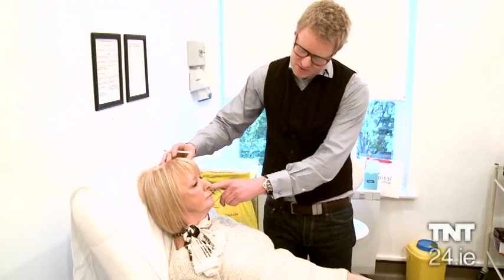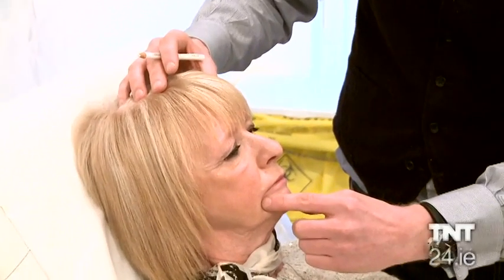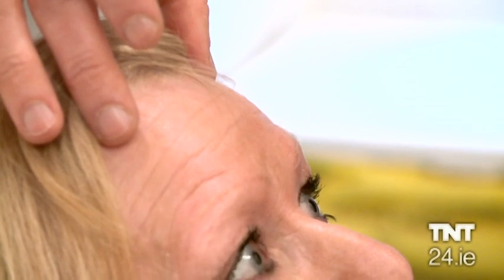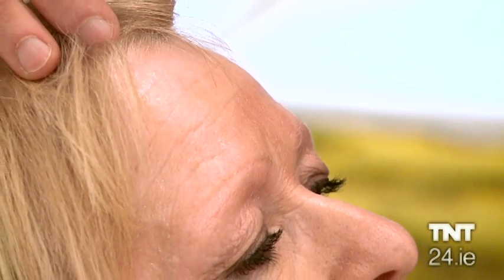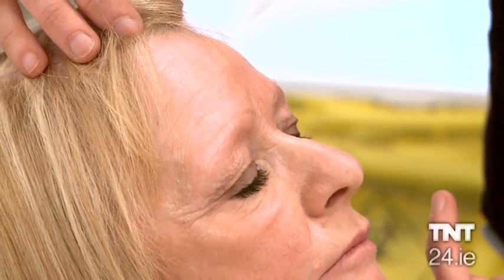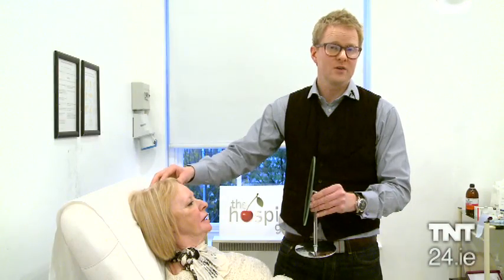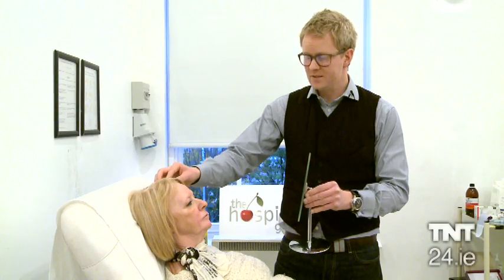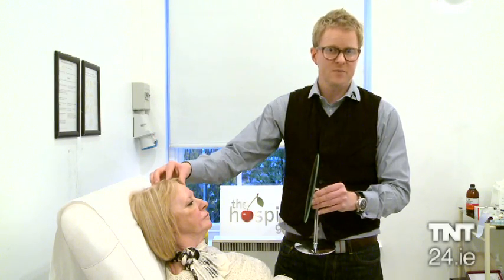TNT24 at the Hospital Group